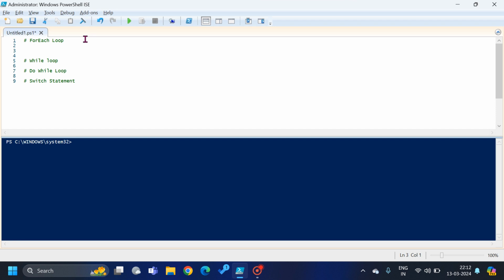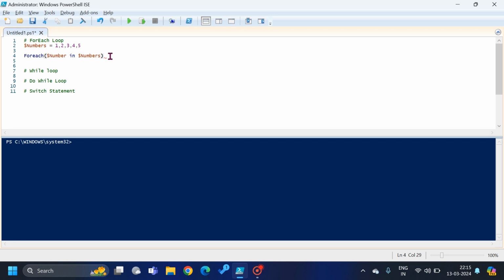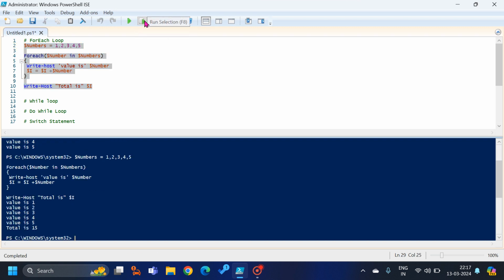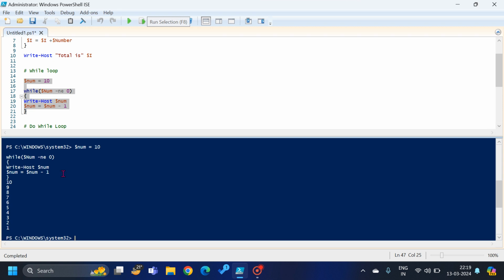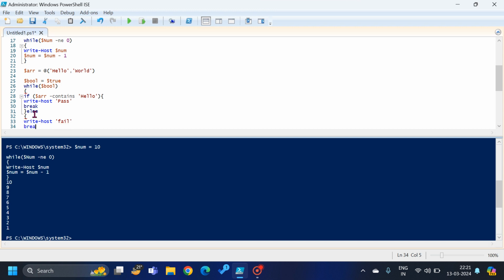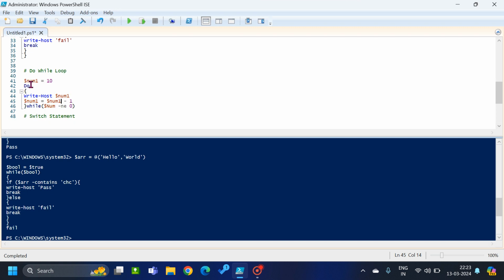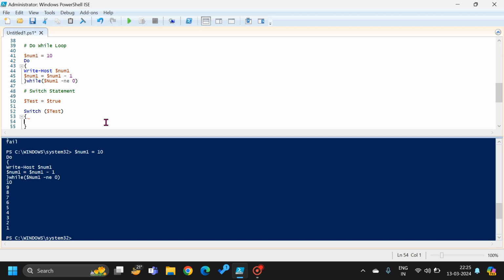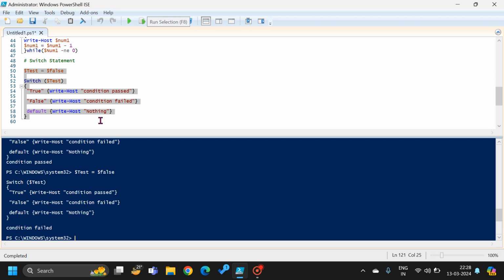Powershell Basics: Foreach, While, Do-while & Switch Statements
In this video we have explained the basics of the following

1. Foreach loop
2. While loop
3. Do-while loop
4. Switch statements